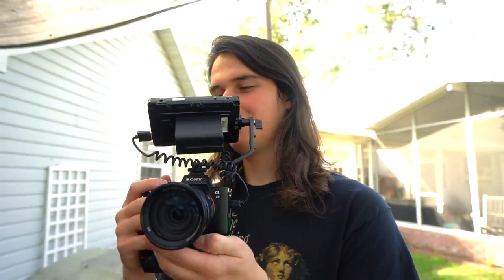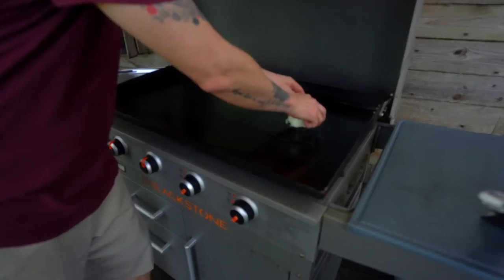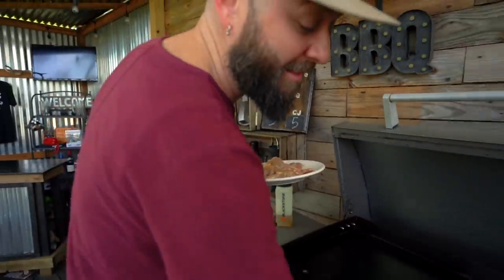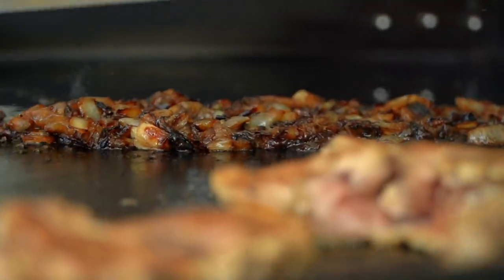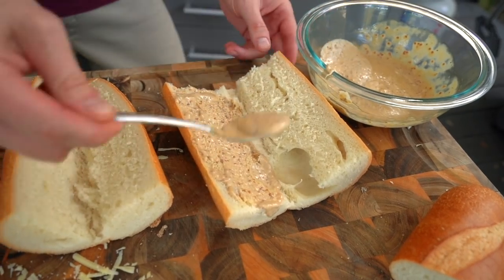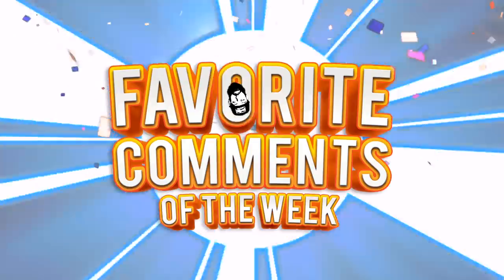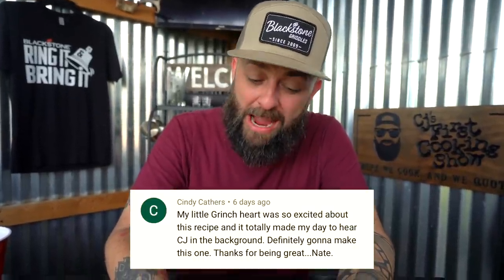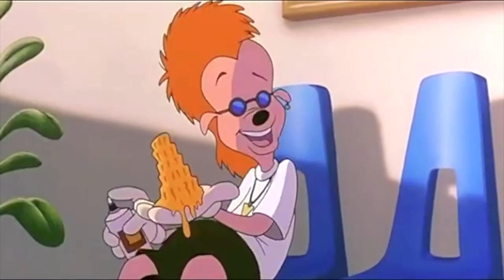CJ's French Onion Chicken Sandwich | Blackstone Griddles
Who needs french onion soup when you can have a french onion chicken sandwich?! These cheesy and delicious sandwiches will be a hit!